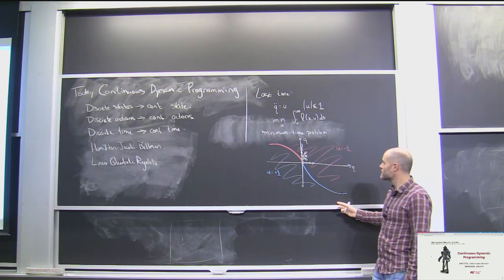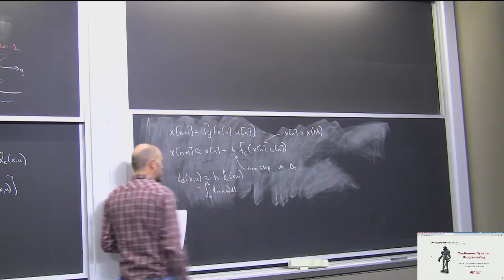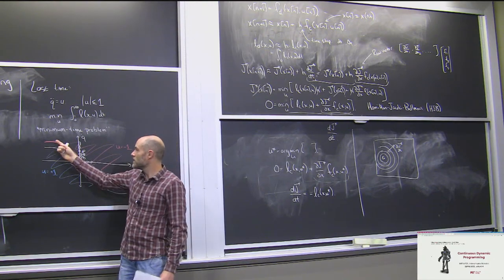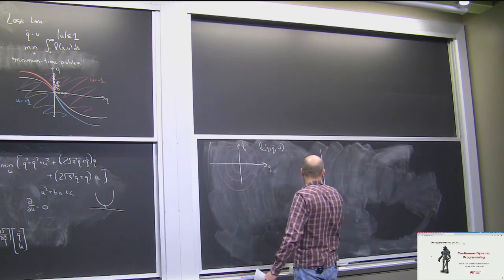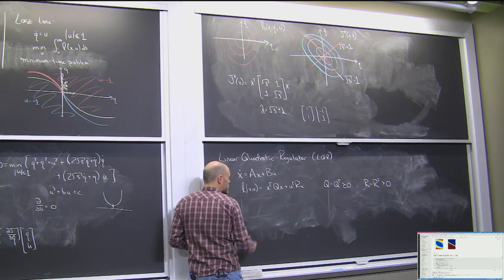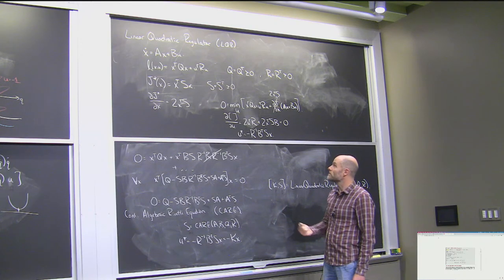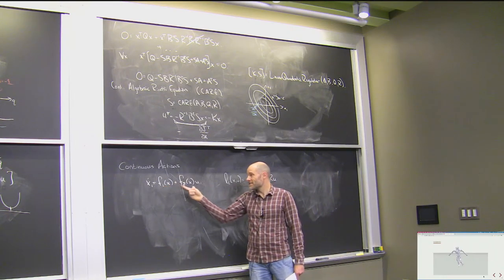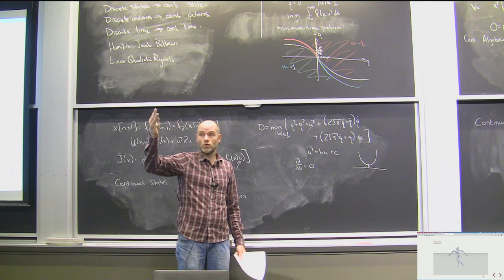Lecture 4: MIT 6.832 Underactuated Robotics (Spring 2022) | "Dynamic Programming II"